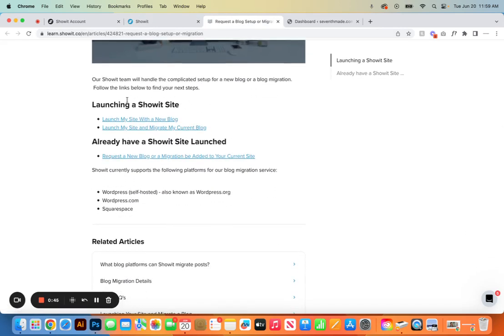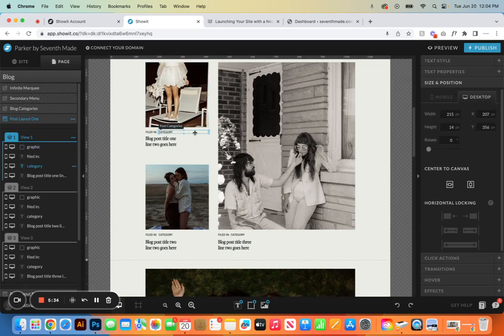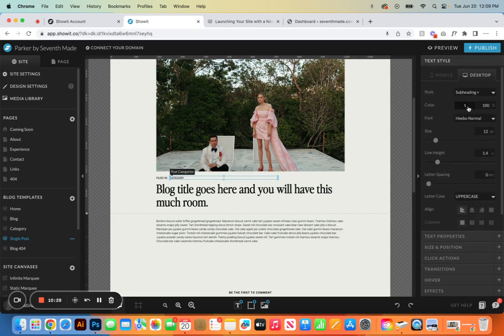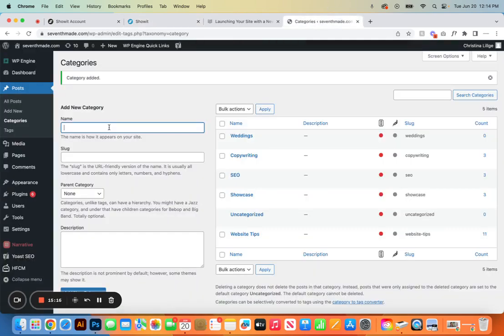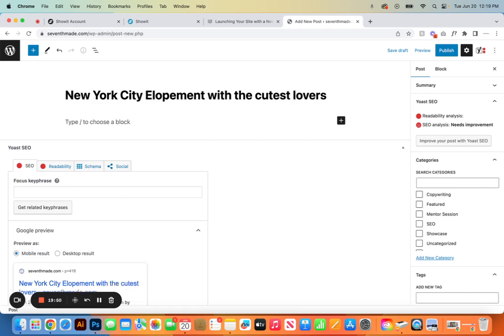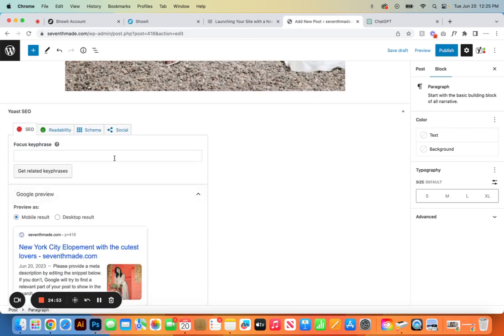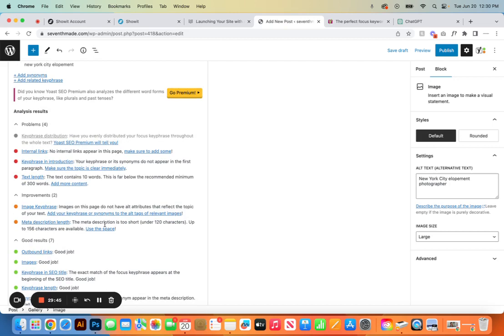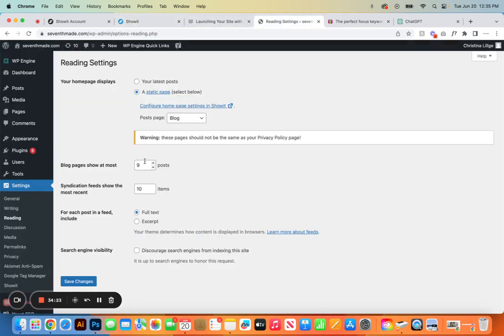Parker: Wordpress blogging overview, How it works & more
Welcome to your blogging era, let's get started.

Helpful articles from @showit

0:00 How to Setup Your Blog
4:22 How it Works / Customize Your Blog
9:27 Single Post Blog Page
11:57 Blog Categories Information
13:00 Add the Yoast Wordpress Plugin
13:47 Wordpress Blog Categories
17:35 Featured Blog on The Home Page
18:35 Writing a Blog Post
23:09 Customizing Your Blog Posts